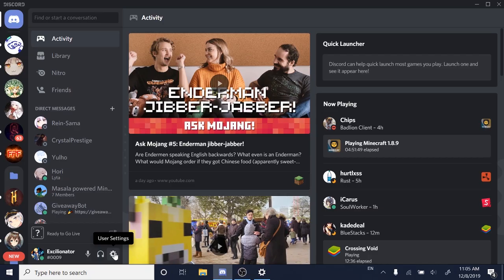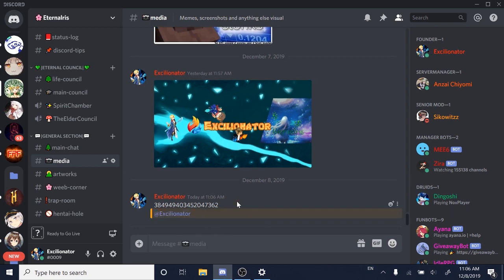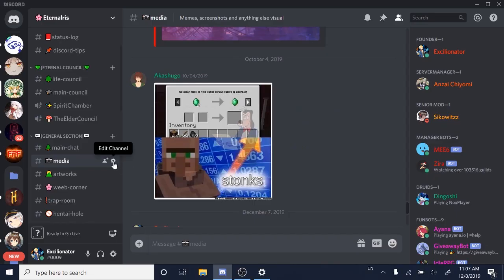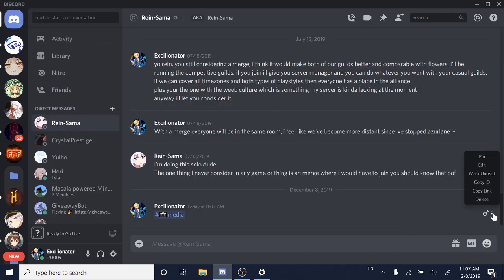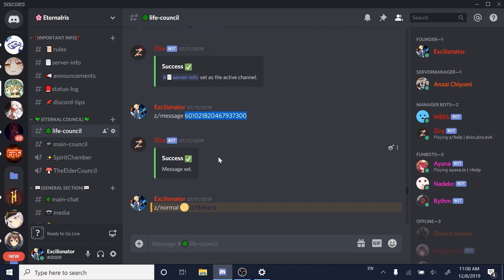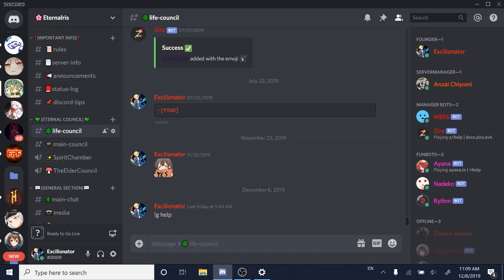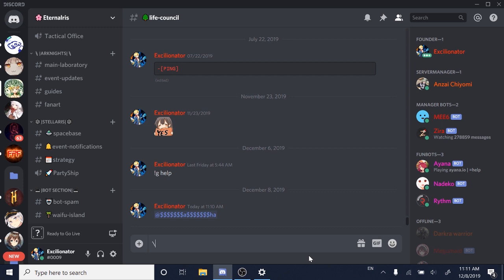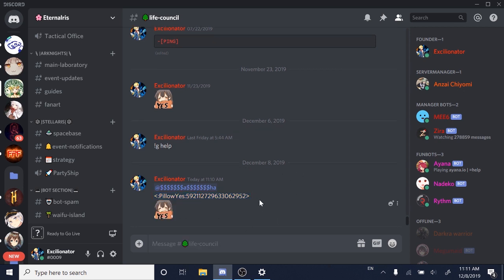Discord Developer Mode in a Nutshell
This video is a kind of a guide on using developer mode but it's also more of a video just for comdic purposes and not entirly formal. Anyways hope you enjoy and please note this was recorded with an inbuilt mic.